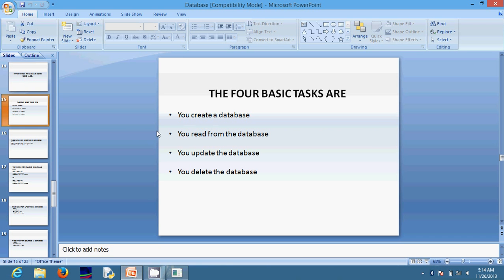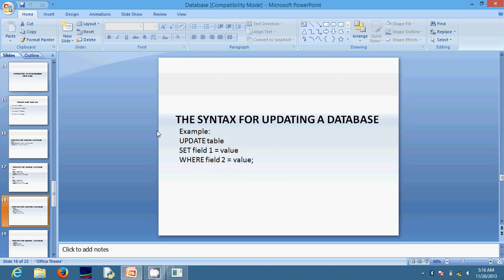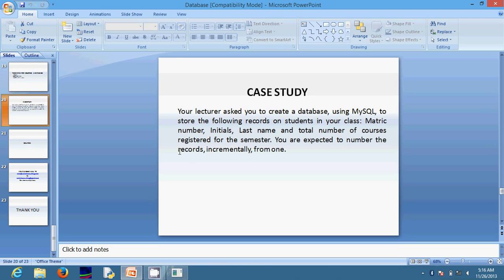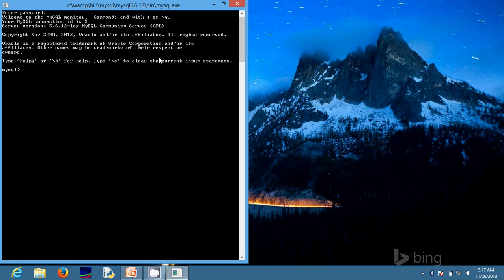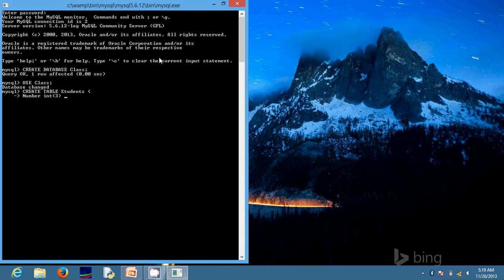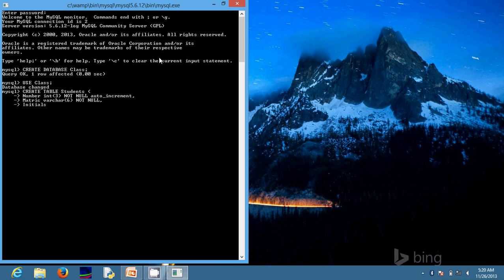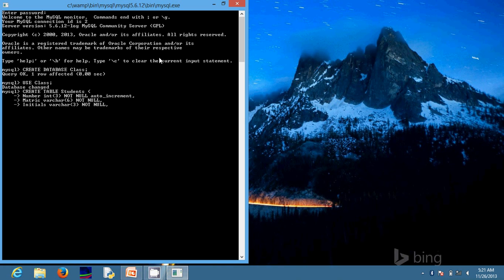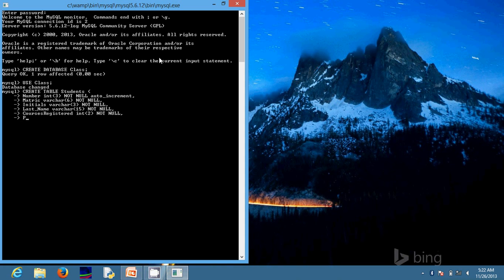Welcome to MySQL part 1 from Sunday Tunmibi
This training video introduces MySQL with the basics that you need to design a simple database. Visit SODET Consulting for more training videos on database design.